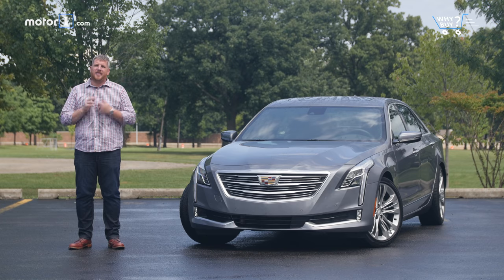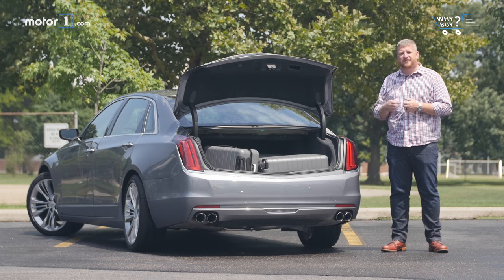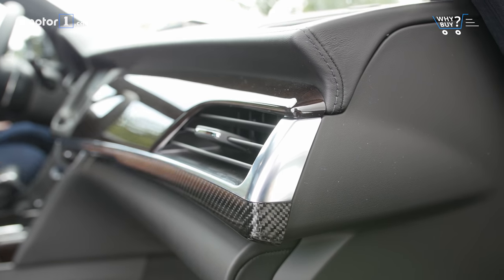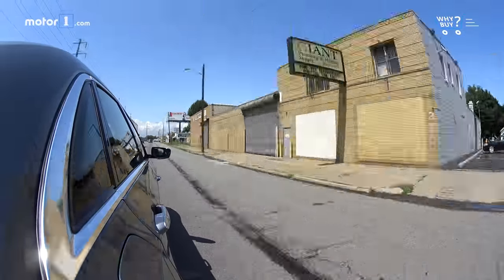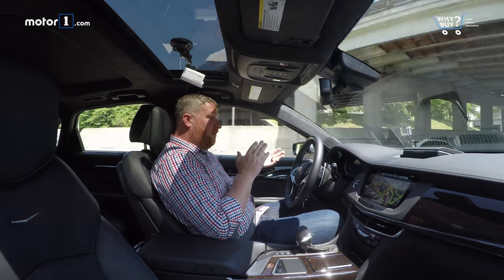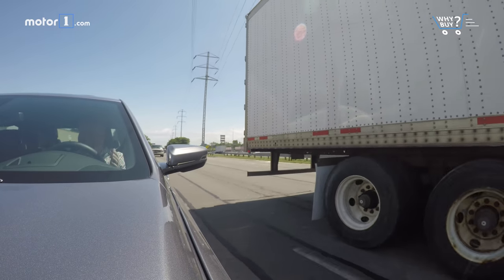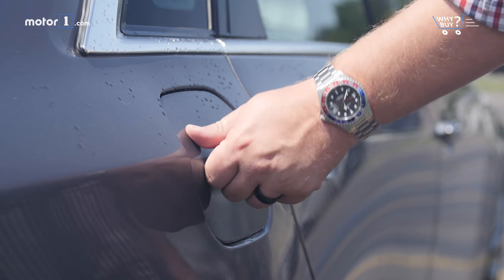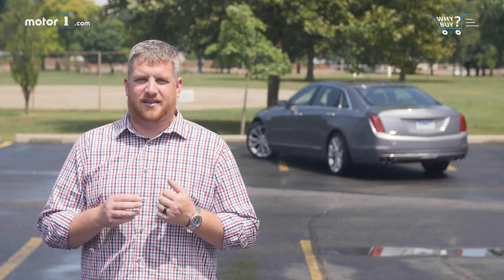Why Buy? | 2018 Cadillac CT6 Review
Managing Editor Brandon Turkus takes Cadillac's high-tech CT6 for a spin to see if it can compete with the Germans.

tktktk

SPECIFICATIONS:
ENGINE: Twin-Turbocharged 3.0-Liter V6
OUTPUT: 404 Horsepower / 400 Pound-Feet
TRANSMISSION: 8-Speed Automatic
FUEL ECONOMY: 18 City / 26 Highway / 21 Combined
DRIVE TYPE: All-Wheel Drive
WEIGHT: 4,385 Pounds
SEATING CAPACITY: 5
CARGO VOLUME: 15.3 Cubic Feet

Like our luggage? to buy a set for yourself.

CREDITS
Host: Brandon Turkus